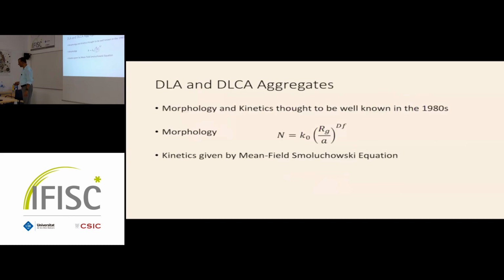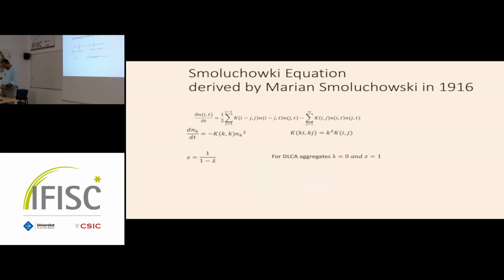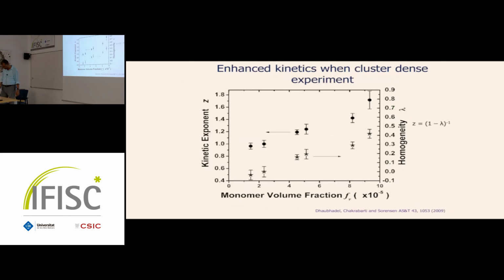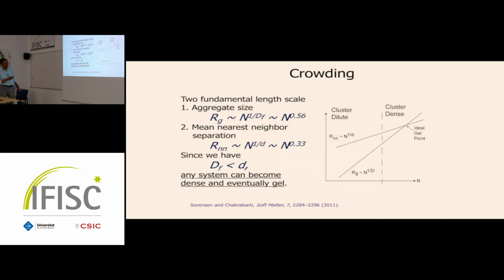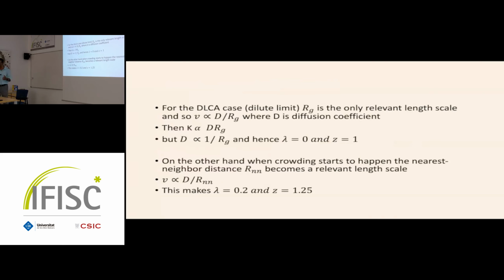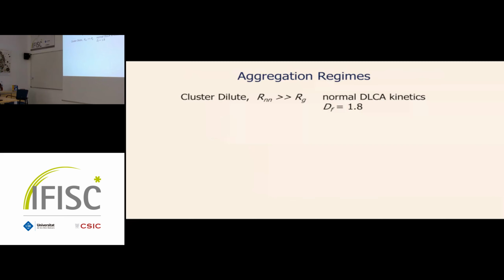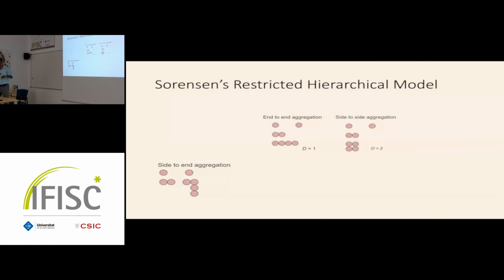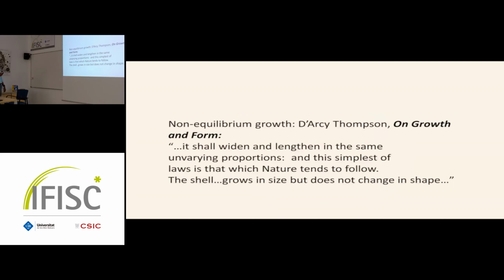Just when you thought you knew everything about Fractal Aggregates